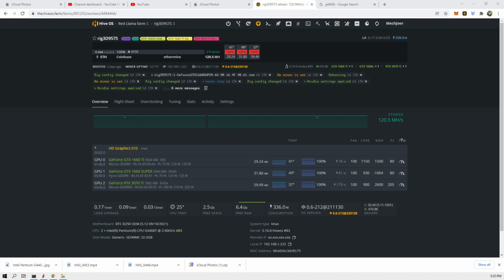4 year old Builds Mining Rig Part 2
This is my 4 year old putting a mining motherboard together.

List of items we used are below:
E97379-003 Intel Cpu Cooler Heatsink 4Pin Dc12V 0.2A Socket Lga
Intel 6th Gen Pentium Processor G4400T 2.9Gb SR2HQ Desktop CPU LGA 1151
Ripjaws V 8gb ddr4 2666mhz ram memory gaming ram
BTC B250C OEM 12 PCI-E GPU Expert Mining Motherboard PCIE, Rebtech USB Port Type